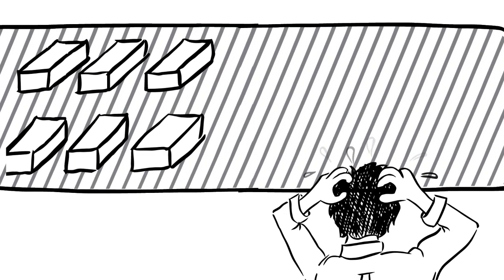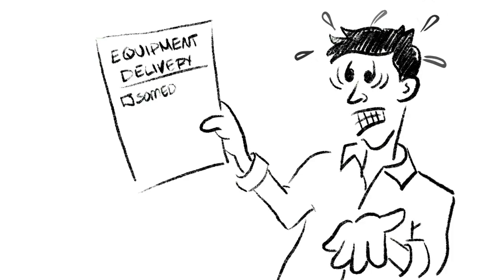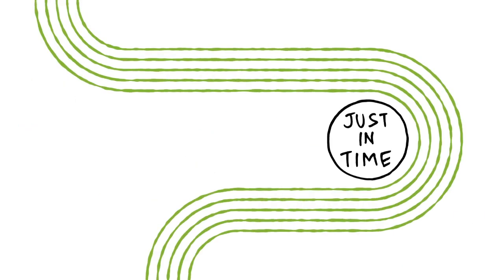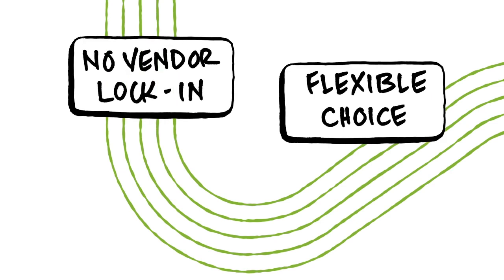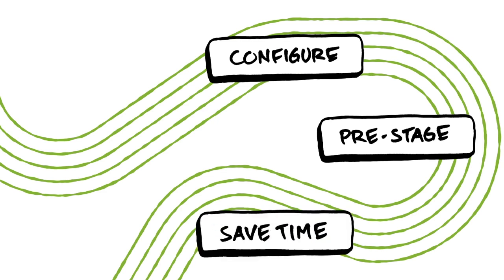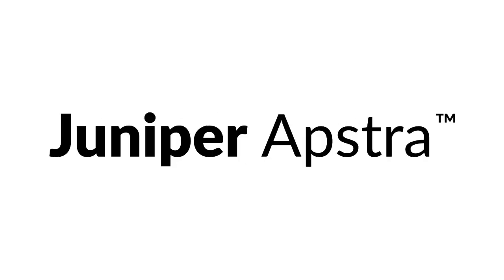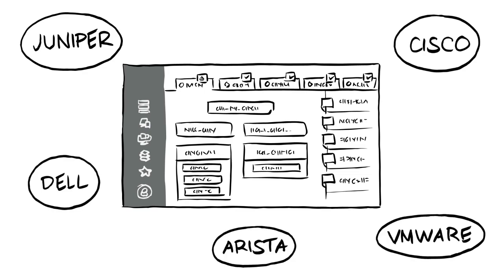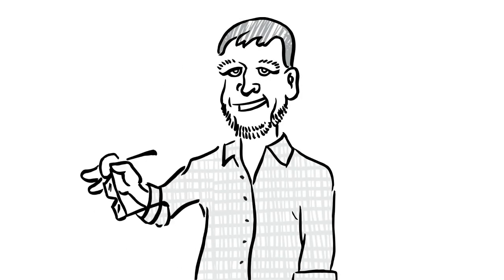How to Navigate through the Data Center Supply Chain Crisis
With the supply chain crisis persisting another year in the tech industry, it is important for companies to consider new solutions. Juniper Apstra is a data center fabric management software that supports users by providing multivendor capabilities, guardrails, pre-configuration, and much more.